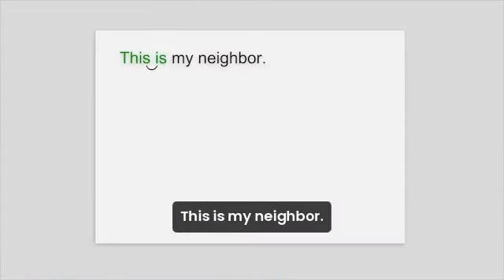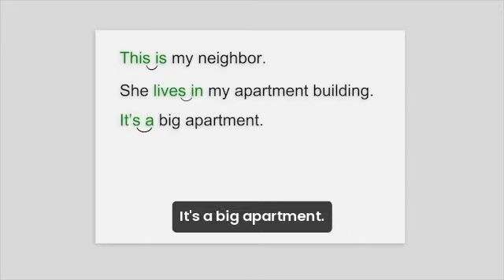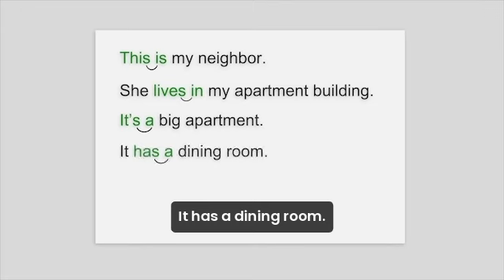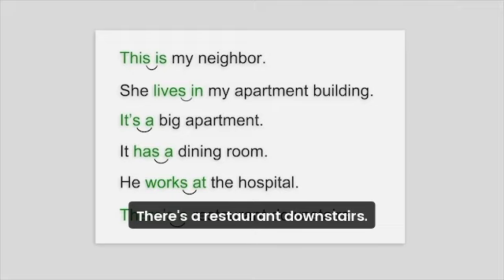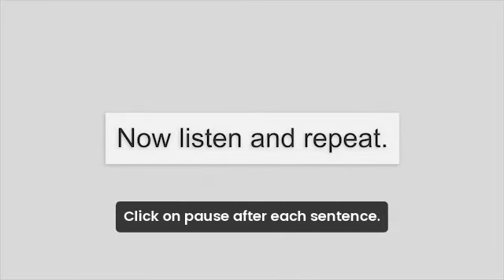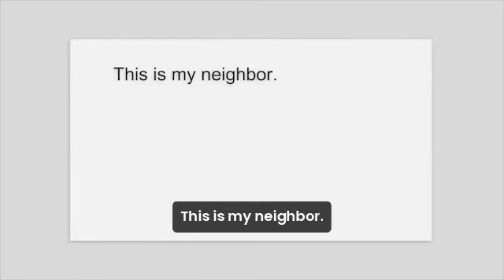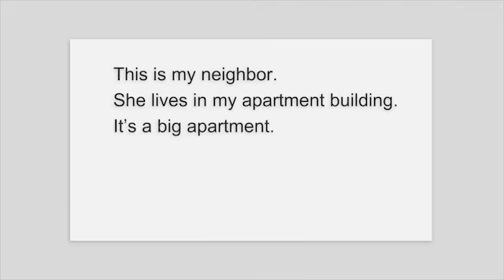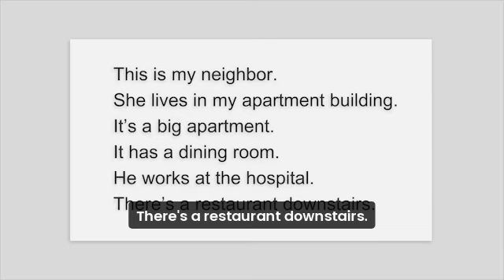EFCN1L15 linking sounds